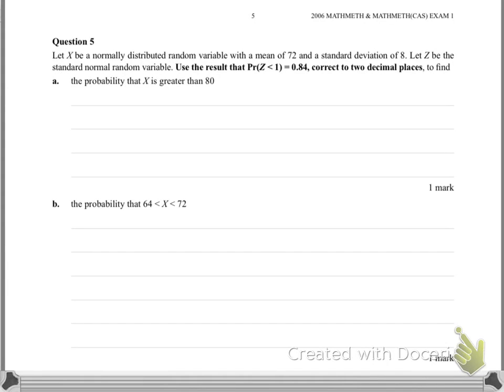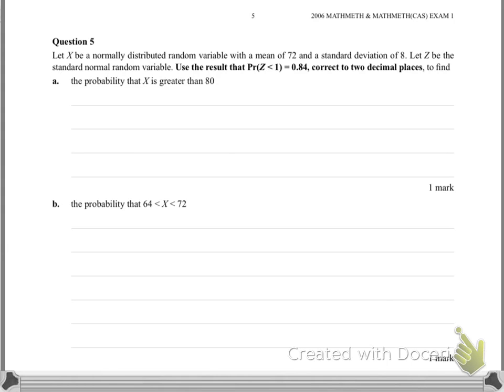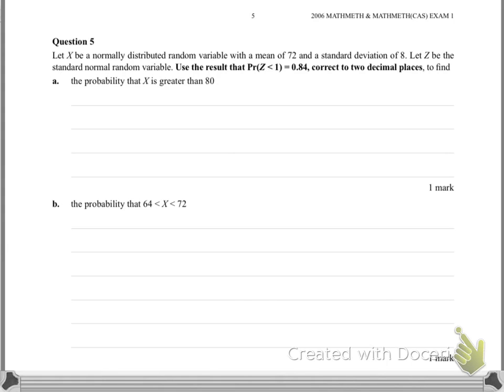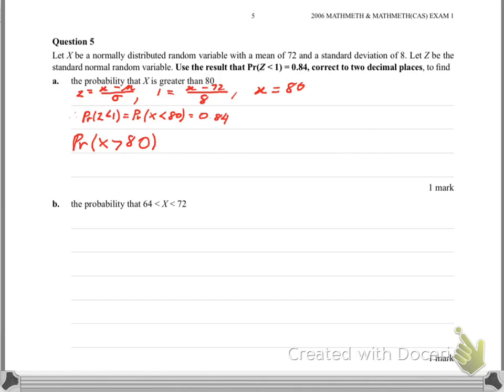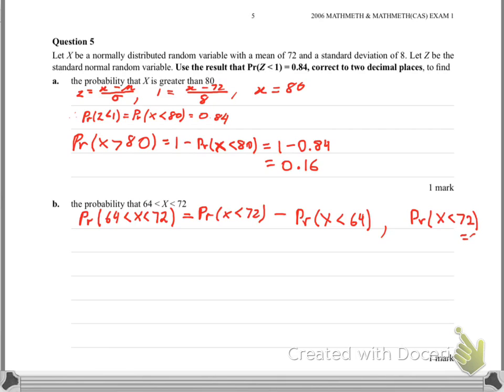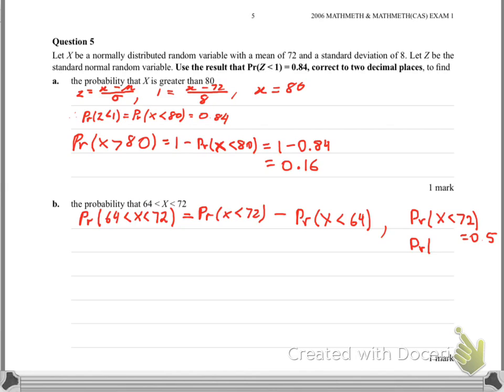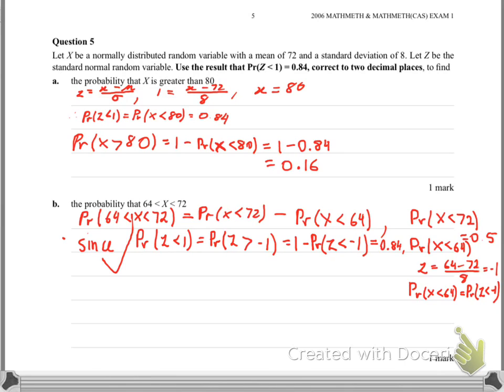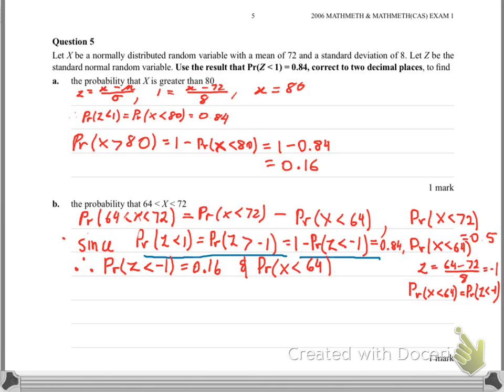2006 exam 1 for mmcas VCE probability question